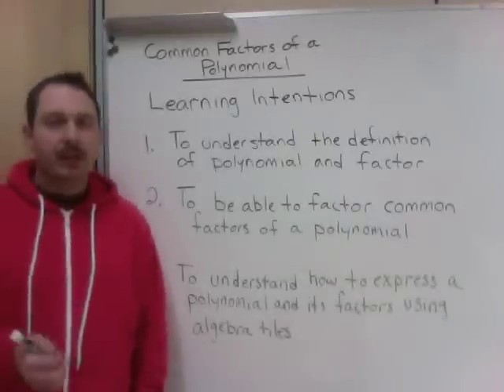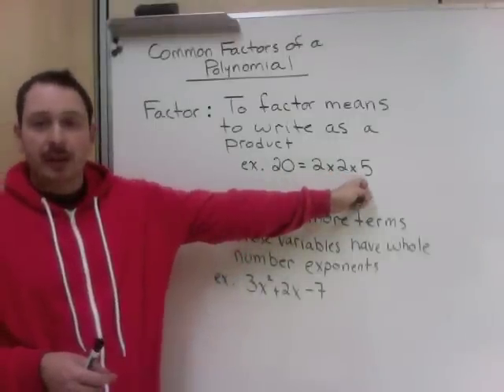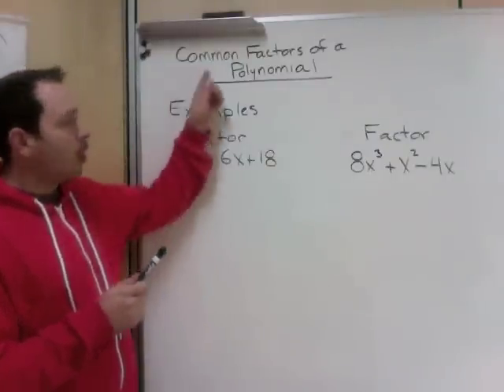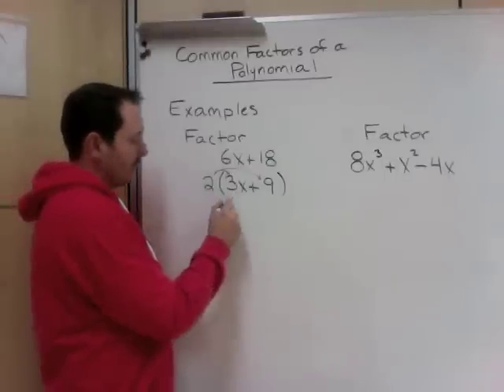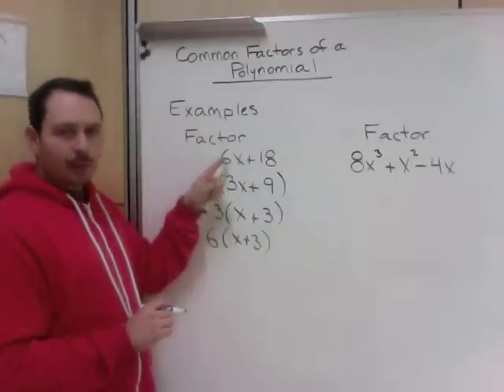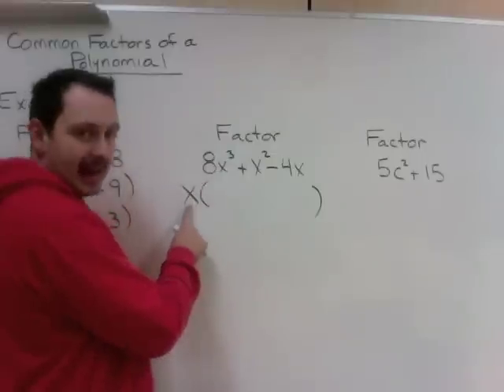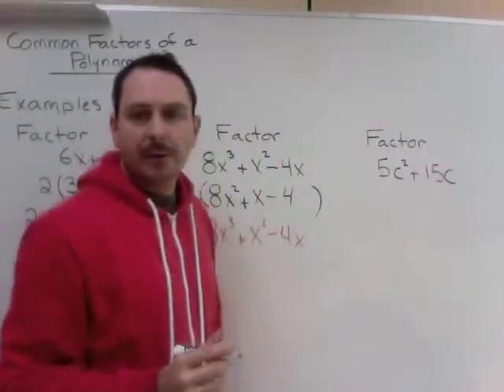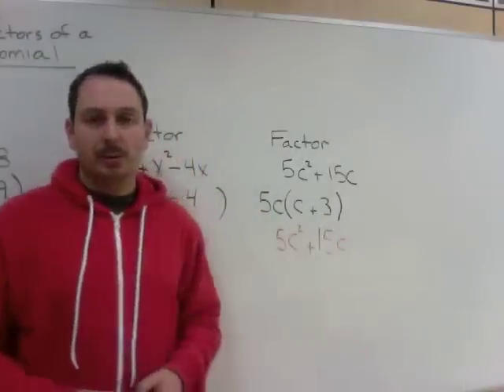F&P Factoring Lesson 3 (Part 1 of 2) - Polynomials and Common Factors